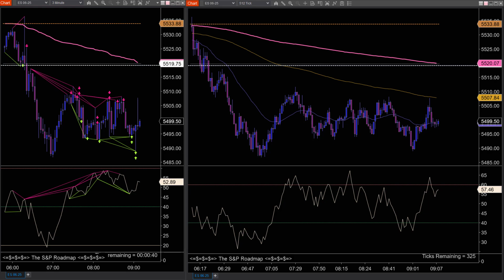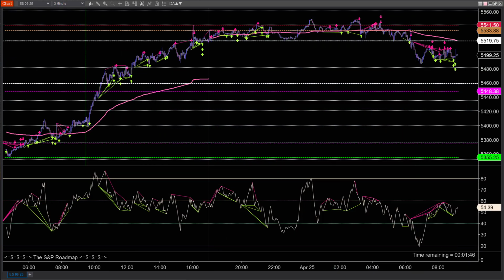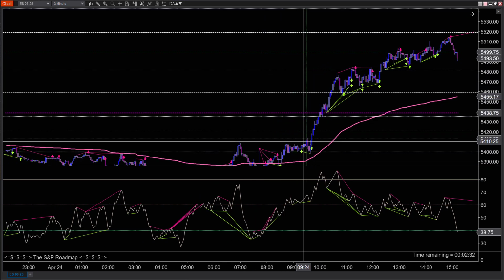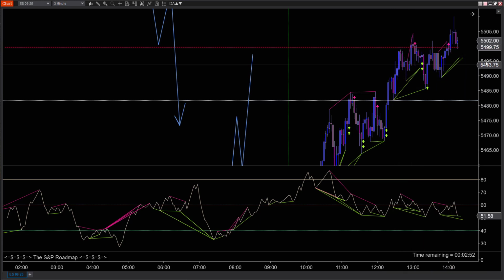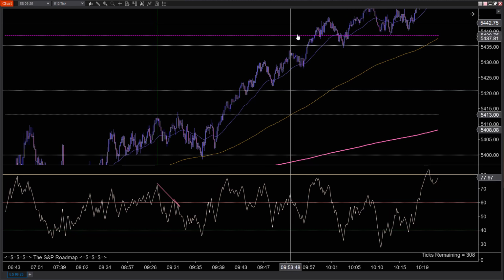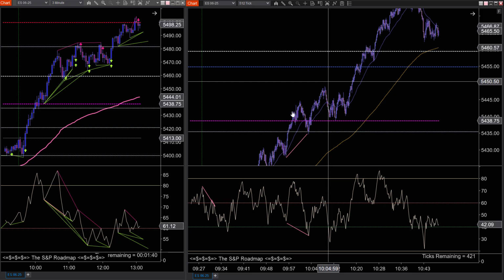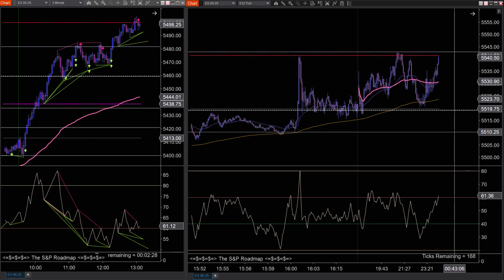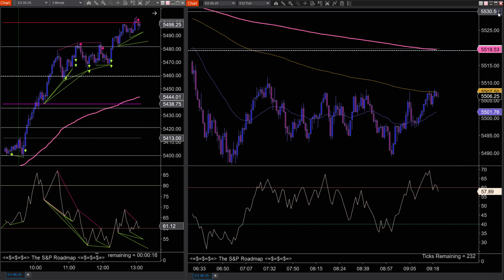Trading the S&P 500 Futures Market: Once Again We Get The Low Of The Day Right Out Of The Open